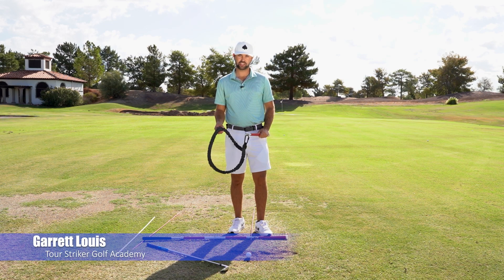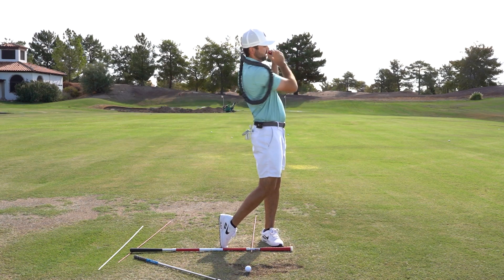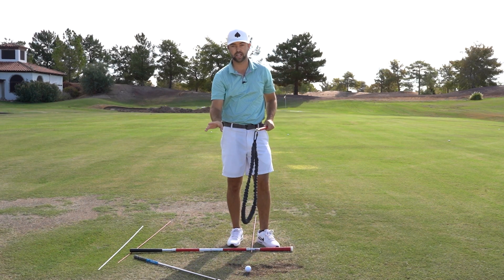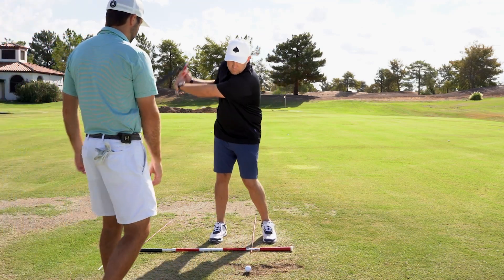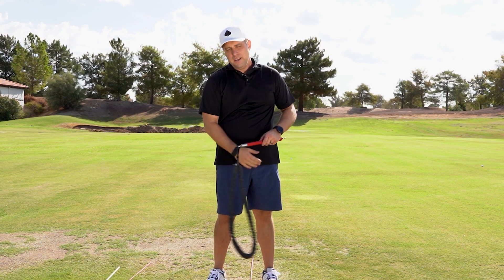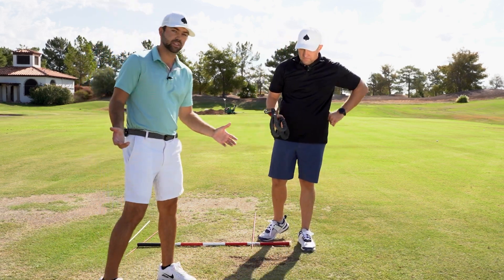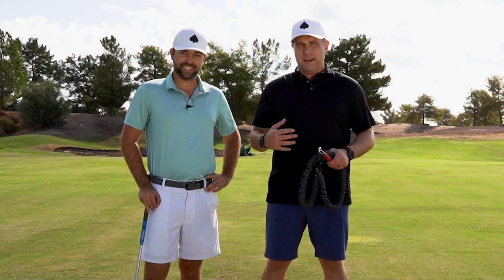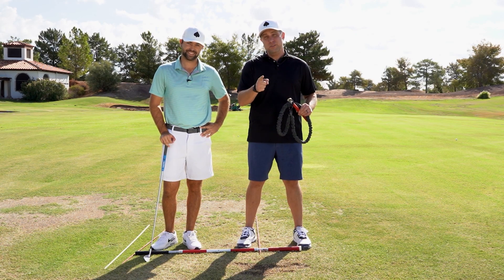The Golf Swing is SO MUCH EASIER with this ROPE Trick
My golf coach Garrett Louis, instructor for Top 50 Teacher In America and PGA Teacher Of The Year Martin Chuck's, Tour Striker Golf Academy in Phoenix Arizona, helped me transform my golf game.

Exclusive Offers from Martin Chuck

🌟 Martin Chuck Masterclass =

🌟 Tour Striker Toolbox Training Aid =

🌟 Tour Striker Impact Sling =

🌟 Tour Striker Flex Click Training Aid =

🌟 Tour Striker Smart Ball Training Aid =